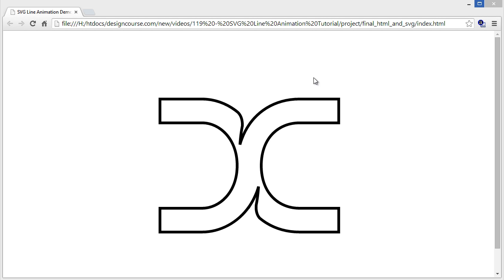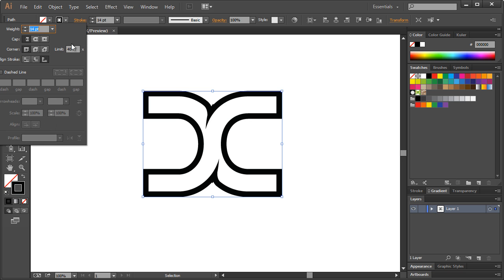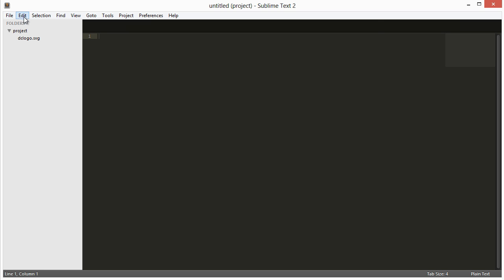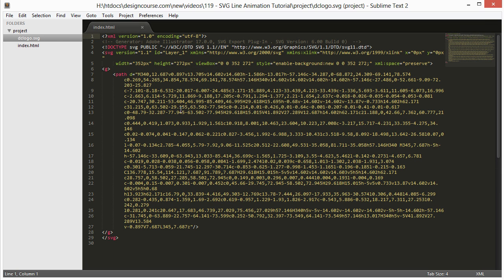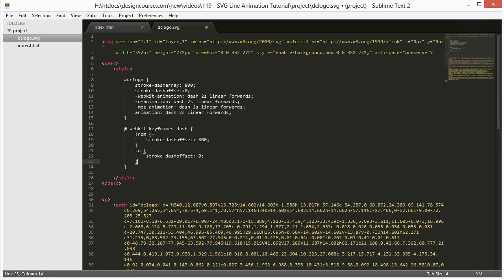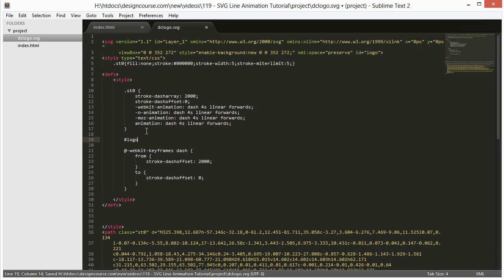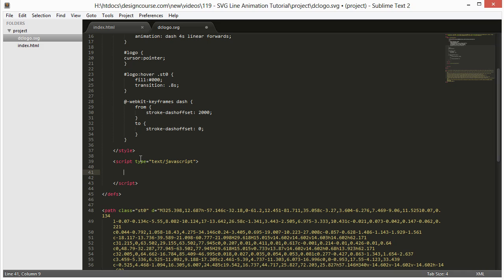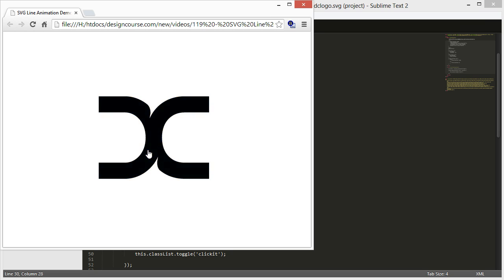SVG Line Animation Tutorial with CSS & Other Fun Stuff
Project Files - Learn how to do an SVG line animation using SVG paths with CSS.